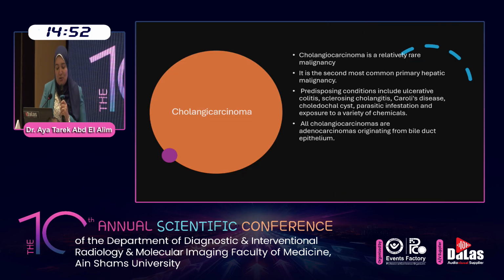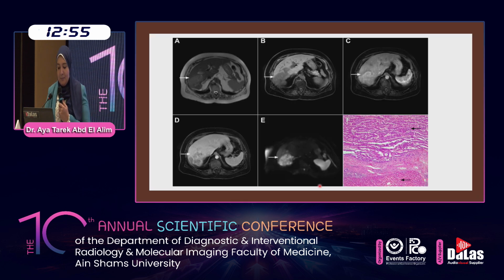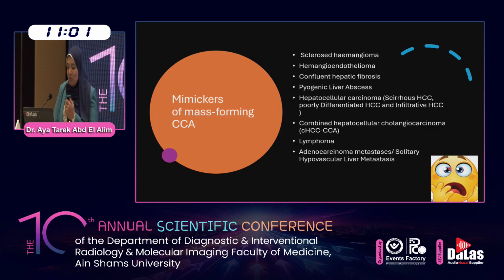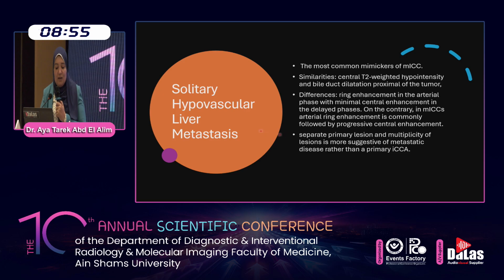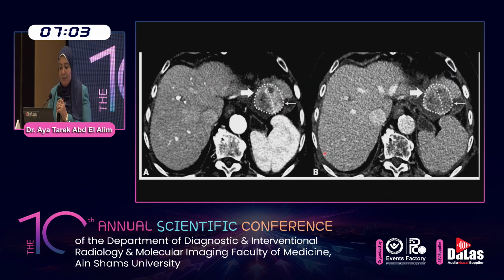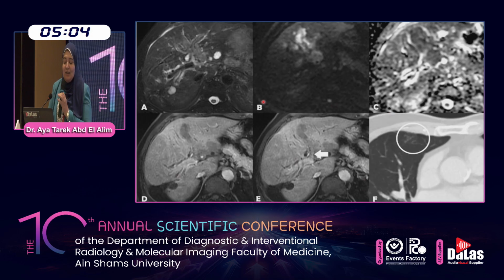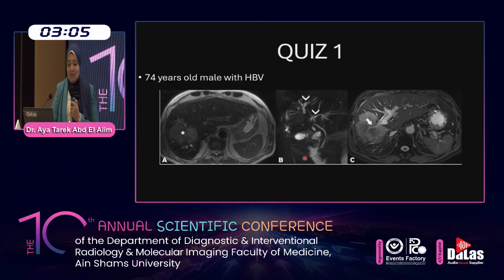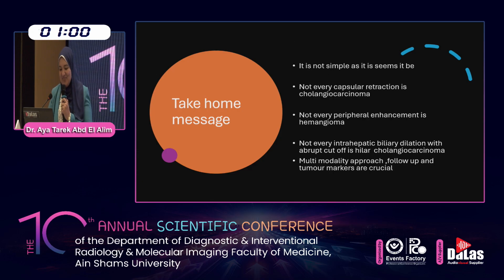Dr Aya Tarek Abd El Alim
Cholangiocarcinoma, Tumoral and Non tumoral Mimics and imaging Features Helpful in Differentiation